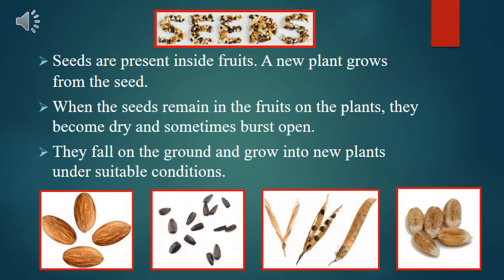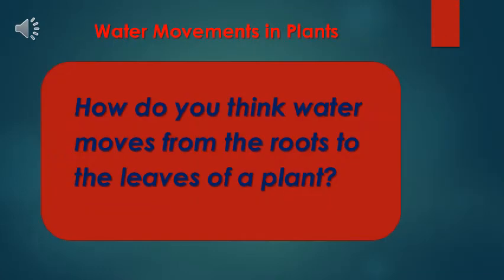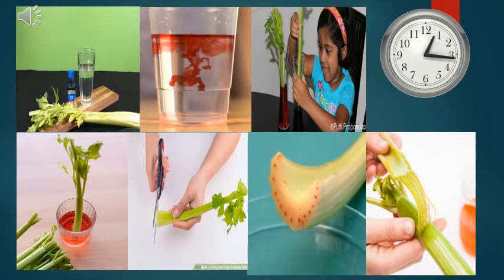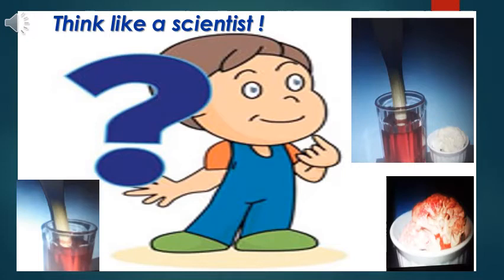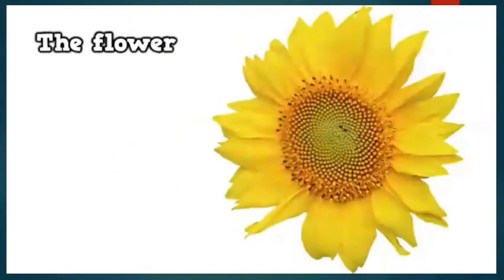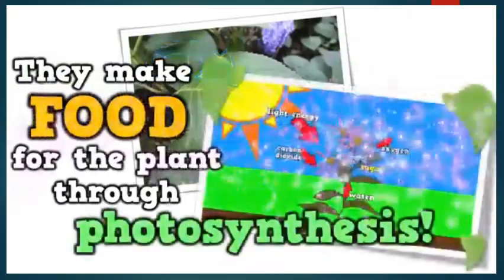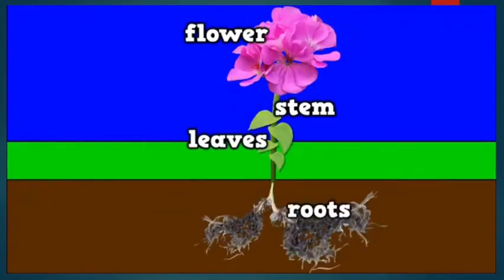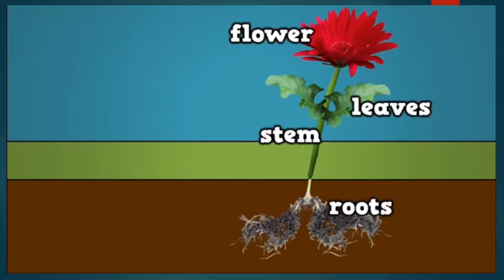SCIENCE | PARTS OF A PLANT AND THEIR FUNCTIONS | Module 4 | OXFORD SCHOOL EDUCATION | SEEDS | Online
Parts of Plant and their functions:
Prts of Plant:
I) Root System
II) Shoot System

Root System:
We know that the roots of a pant grow under the soil.
Funtions:
1) Fixation
2) Absorption
3) Storage
4) Prevention of soil erosion

Shoot System:
The Shoot system is the part of the plant growing above the ground.
The Shoot System consist of the Stem, Leaves, Flowers, Fruits and Seeds.

Fact:
Algae are simple, non-flowering plant that contain chlorophyll.
Algae do not have real leaves, stems or roots.

Water that is going up a tree trunk travels at a speed of about 150 feet per hour.

Tuber: The underground part of a stem, which is used by some plants to store excess food.

Starch: The food prepared by leaves through photosynthesis.

Leaves have a green substance called chlorophyll. Leaves have tiny pores or holes callled Stomata.
Some plats also stpre excess food in their leaves. (Cabbage, spinach, mint)

Flowers are the most beautiful part of a plant. They differ in shape, size and colour. Most flowers have a pleasant smell.
Many Flowers produce a sweet-smelling liquid called nectar. Nectar attracts insects.
The process of transfer of pollen grains from one flower to another is called pollination.
Some plants store extra food in the flowers.(Cauliflower, brovcoli)

Some Flowers change into fruits.
Fruits are mainly classified into edible fruits (Apples and oranges) and non-edible fruits (Datura and Foxglove).

Fruits can have one seed (Mango, Almond)
A few seeds (Apple, Sapodilla)
Many seeds (Pomegranate, Papaya)

Fruits protect the seeds,
Fruits also store excess food prepared by the plants.

Seeds are present inside fruits. A new plant grows from the seed.

The seeds from such fruits fall on the ground and grow into new plants under favourable conditions.
(Chickpeas, green gram, beans, kidney beans)

Uses of Plants:
Plants give us food, clothing and shelter.
Plants are very important in our everyday life.Plants provide us with the following:
Food, Oxygen, Medicines, Wood, fibre, and many other useful products.
Plants take in carbon dioxide and give out oxygen, during photosynthesis.
The root of a plant bind the soil and thus help to reduce soil erosion.

Food:
Plants provide food for human beings and animals. We get cereals, pulses, fruits, vegetables, spices, beverages,nuts, oils, and sugar from plants.

Cereals:
Food grains such as wheat, rice, barley, corn, millets, oats, and maize ate called cereals.
Cereals are rich in carbohydrates.
We yse the flour obtained from rice and wheat to make food items such as idli, dosa, and chapatti.

Pulses:
Pulses are rich in proteins, minerals, and vitamins.
Some examples of pulses are beans, bengal gram, kidney beans, peas, soya beans, and dal.

Fruits:
Plants store food in different parts - the stem, roots, leaves, flowers, and fruits. We eat these parts as fruits or vegetables.
Fruits such as apples, bananas, peaches, cherries, grapes, mangoes,melons, and oranges are rich in vitamins.
Juices and jams are made from fruits.
We eat vegetables such as cabbage, cauliflower, spinach, potato, broccoli, beetroot, and onion.
Vegitables are souces of vitamins and roughage.

Onions contain a mild antibiotic that fights infections and soothes burns.

Oil seeds:
Seeds of trees and plants give us oils.
We use oils such as groundnut oil, sunflower oil, coconut oil, and palm oil for cooking.
Medicinal oils such as castor oil, eucalyptys oil, and neem oil are also obtained from plants.
Some oils such as cottonseed oil, olive oil, and neem oil are used to prepare soap.
Coconut oil is used as hair oil.

# Jasmine is used to make perfume.
# Aloe vera plant is widely used in making skin lotions, skin creams, and shampoos.